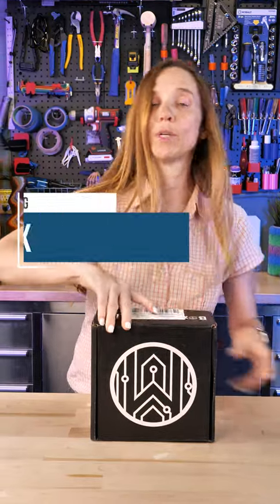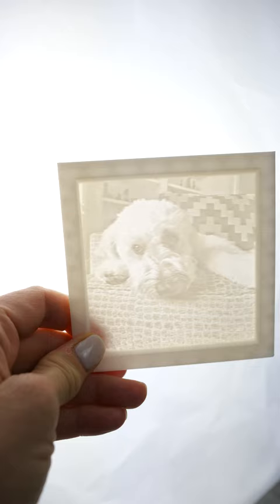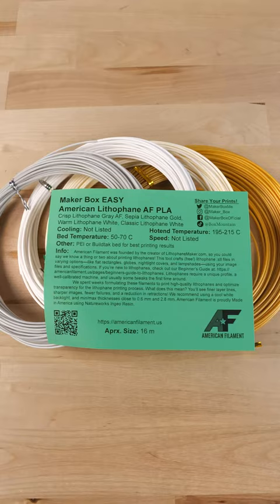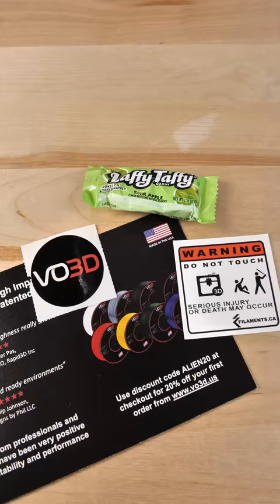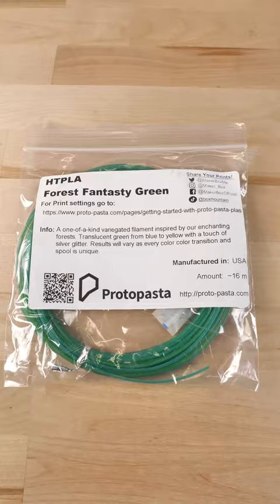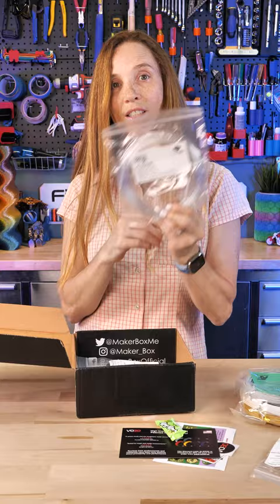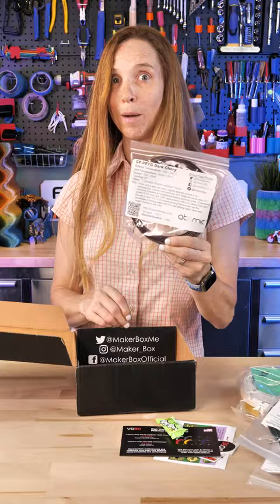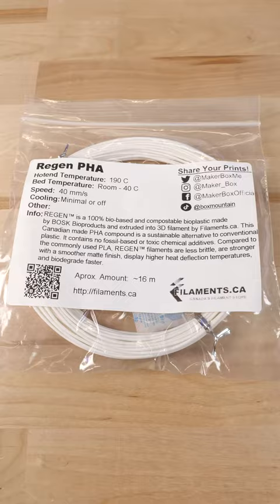3D Printing filament sample subscription is the best way to try something new!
3D Printing filament sample subscription is the best way to try something new!

Filaments in the MakerBox Everything October 2022 Subscription

Maker Box Easy:
AmericanFilament American Lithophane AF PLA
–Crisp Lithophane Gray AF
–Sepia Lithophane Gold
–Warm Lithophane White
–Classic Lithophane White

Maker Box Explorer
Protopasta HTPLA Forest Fantasy Green
ColorFabb XT Clear
ic3D PA-126 Nylon Black
Atomic Filament CF-PETG Dark Cherry
Filaments.CA Regen PHA